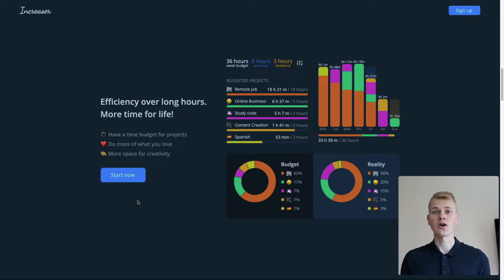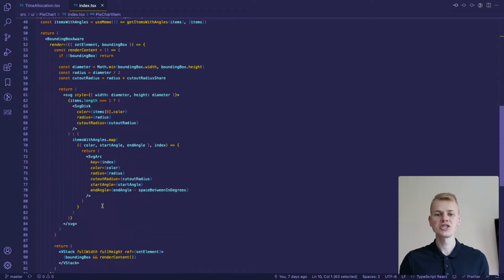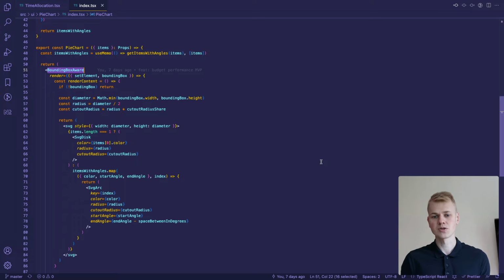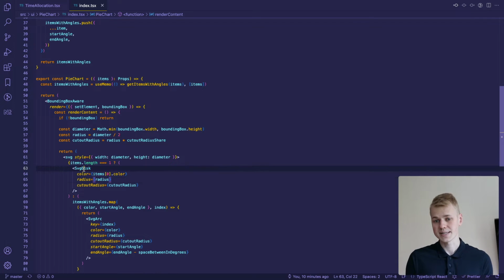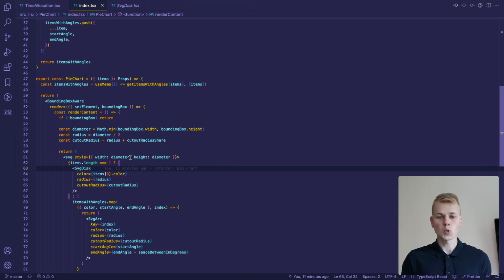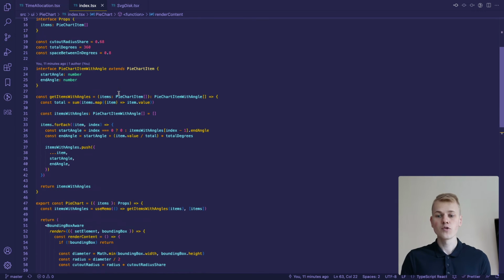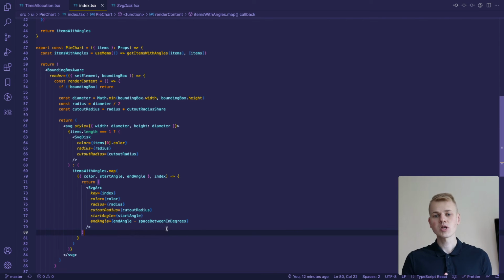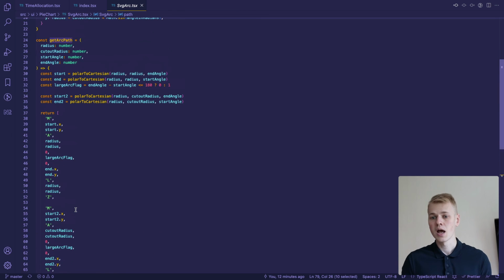How to make Pie Chart with React & TypeScript & SVG